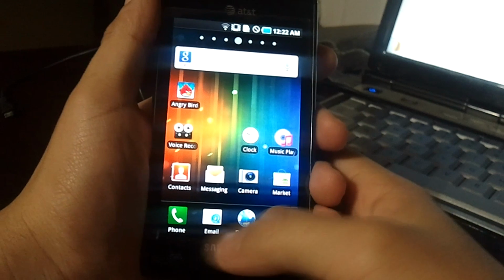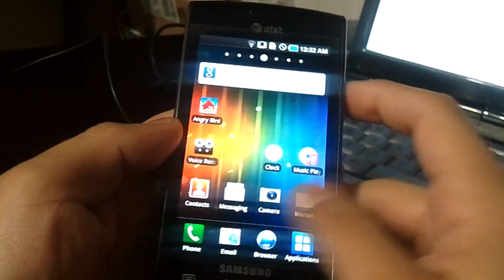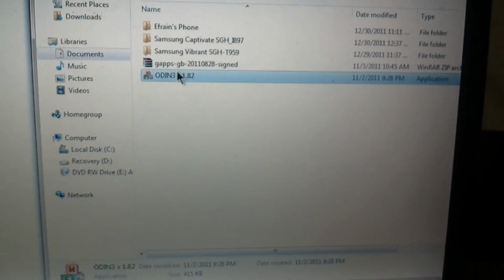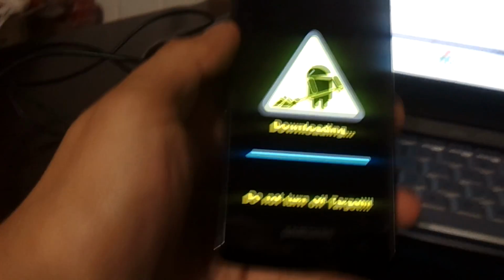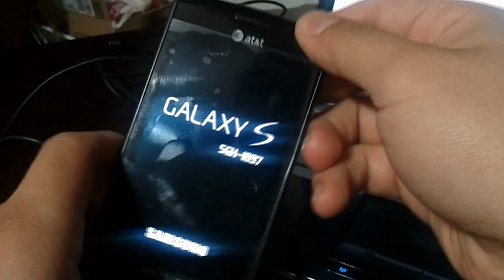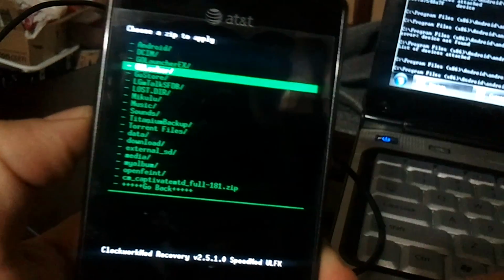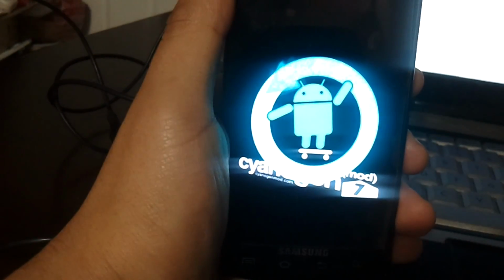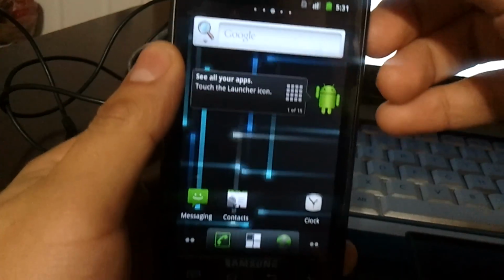How to flash CyanogenMod 7 on Samsung Captivate with no 3-Button Combo or JIG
This video will show you how to install CyanogenMod 7 with your computer, Odin, command prompt and your Samsung Captivate.

Here is the link for the latest nightly build from CyanogenMod 7 for Captivate

Here is the link for Odin used on this video

Here is the link to download Android Developers SDK

Please let me know if any of this does not work. Thank you and hope you enjoy the video!